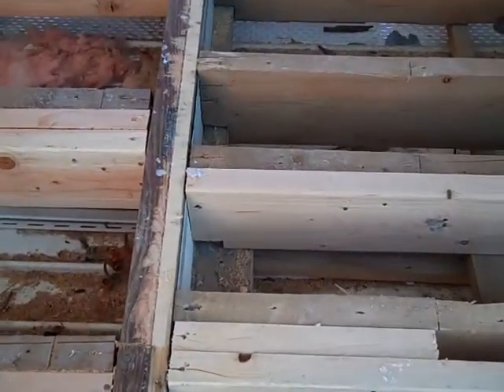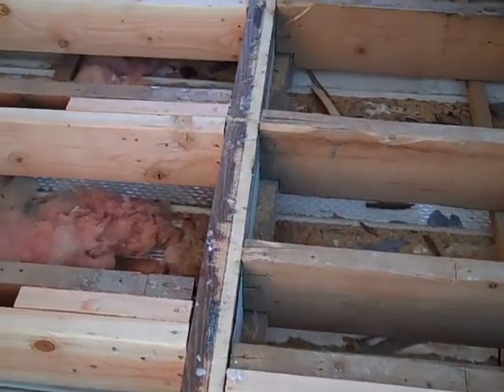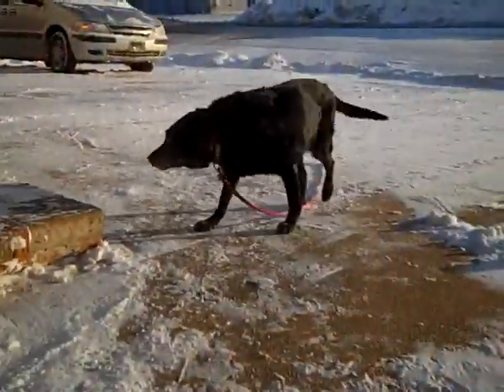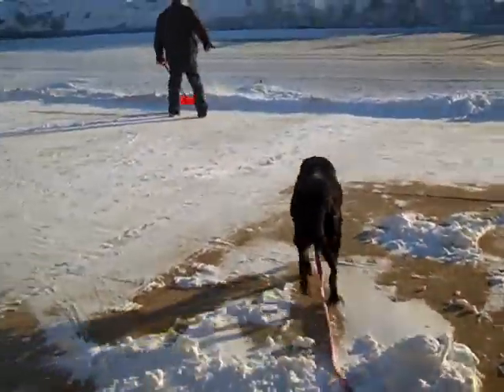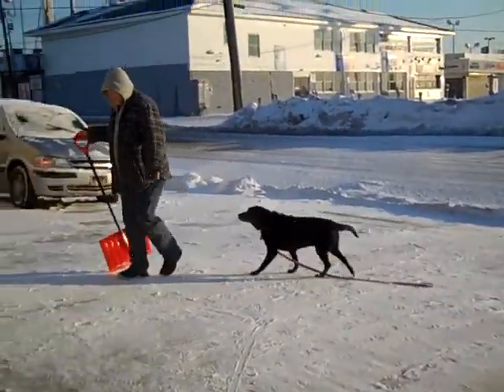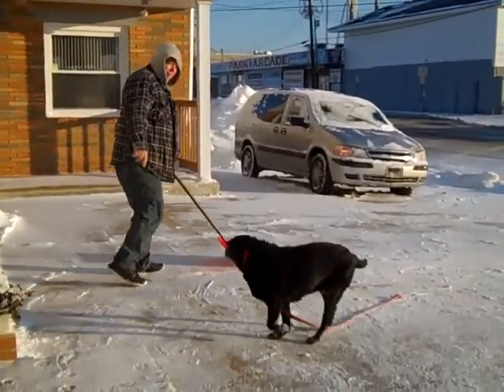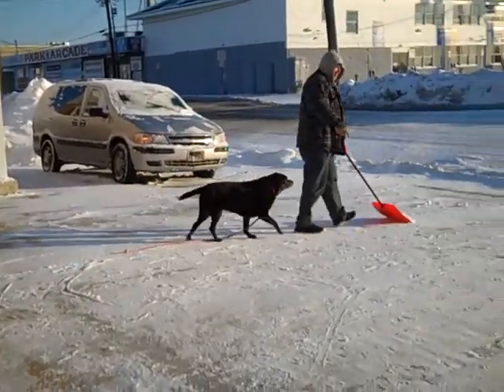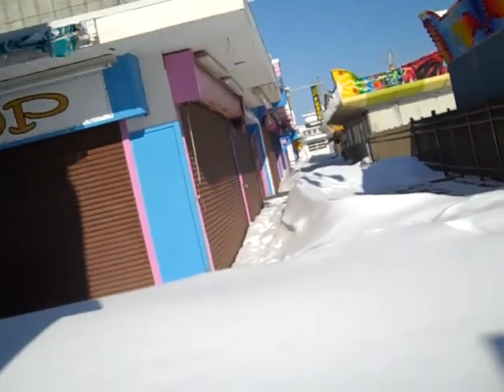construction in progress.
seaside park. ocean terrace condominiums. seaside best rentals. deck construction. third floor. jersey shore. arcades. seagull sunday. boardwalk. snow storm. amusement park. holly the dog.